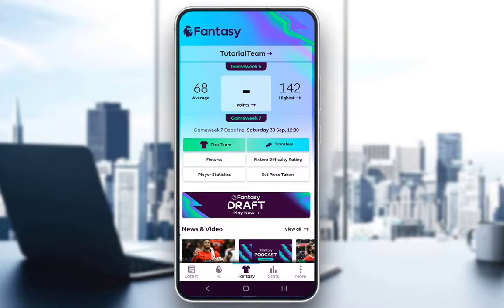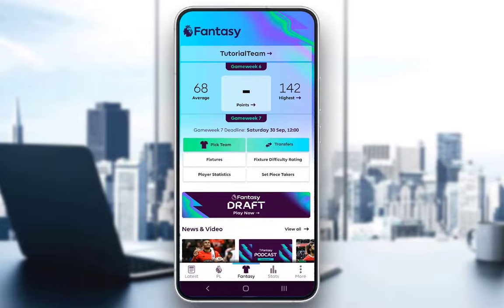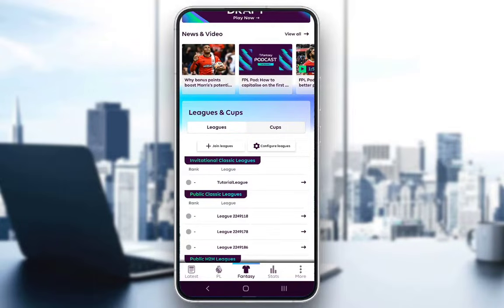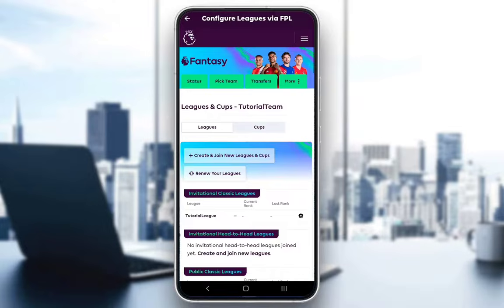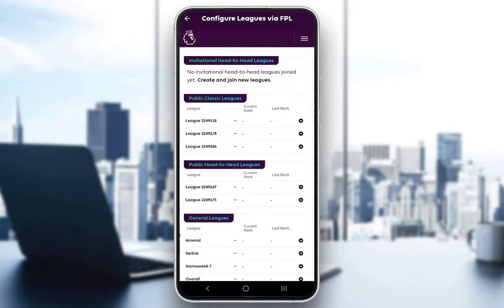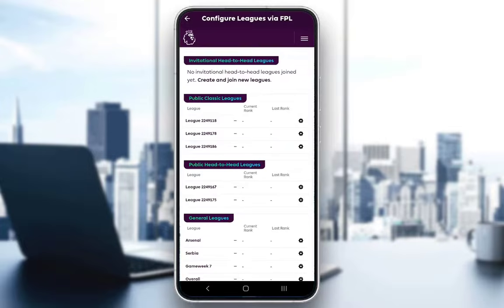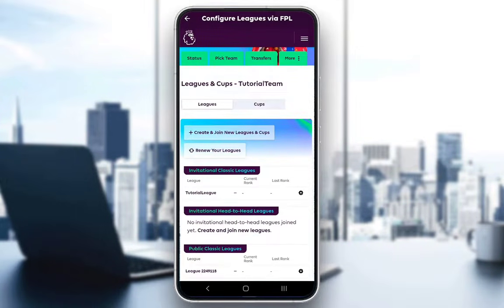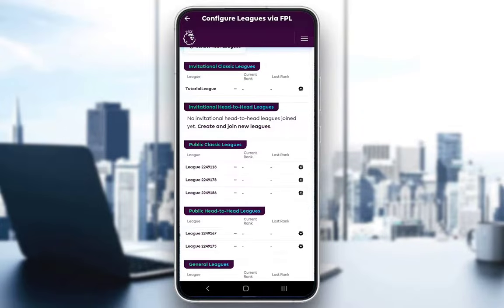How To Leave A League Fantasy Premier League Tutorial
Today we talk about leave a league fantasy premier league,fpl tips,how to leave a league fantasy premier league,fantasy premier league tips